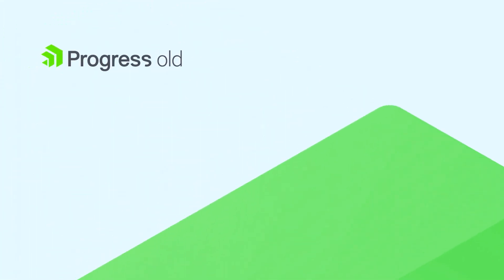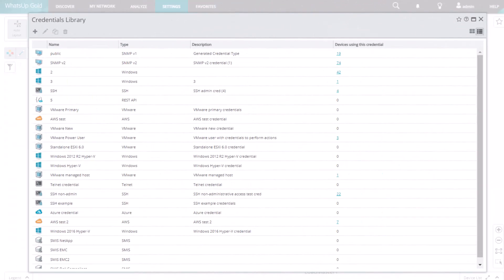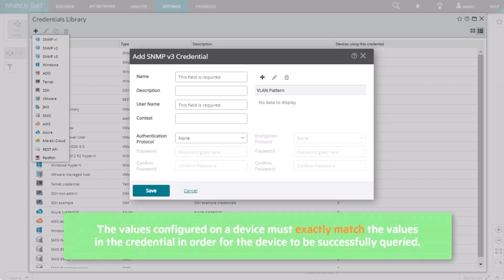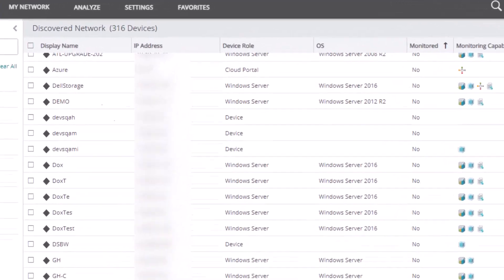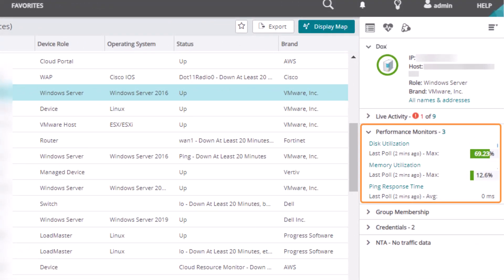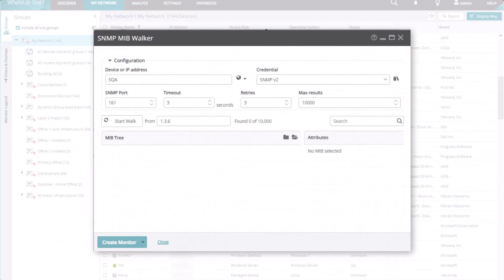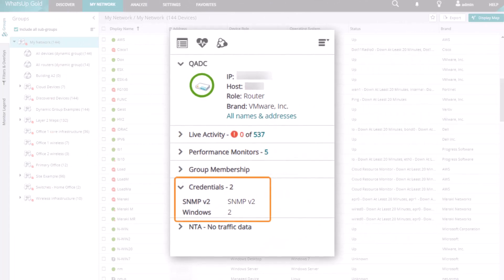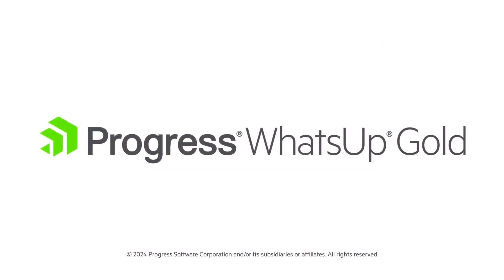Working with SNMP Credentials in WhatsUp Gold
Watch this video to learn how SNMP credentials are used in WhatsUp Gold, and how you can recognize and fix common issues caused by invalid or missing credentials.